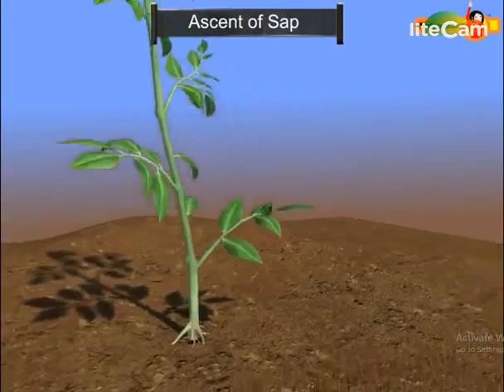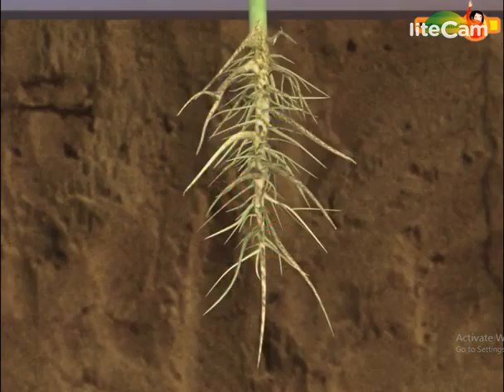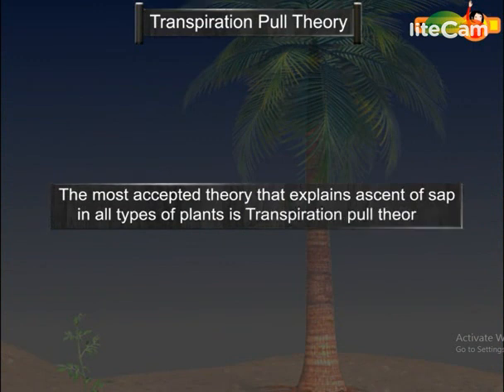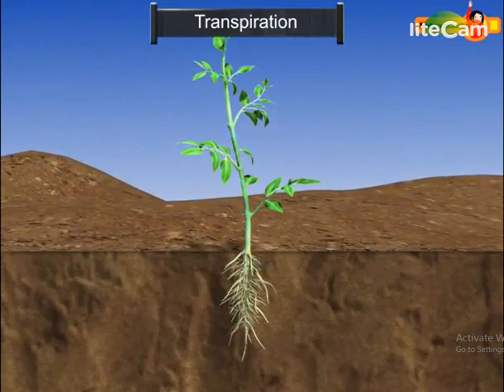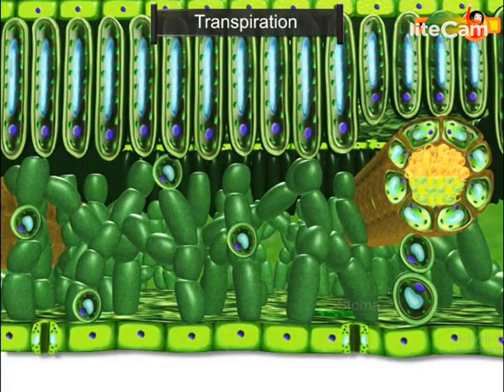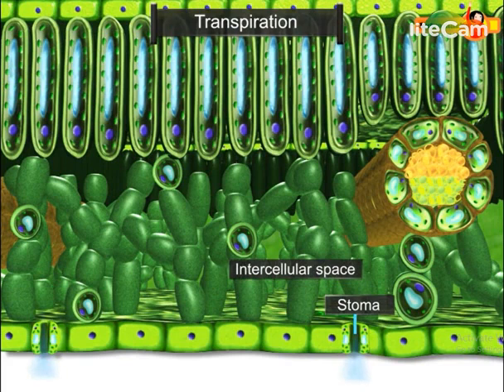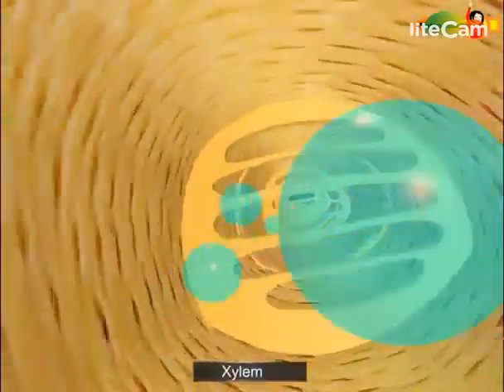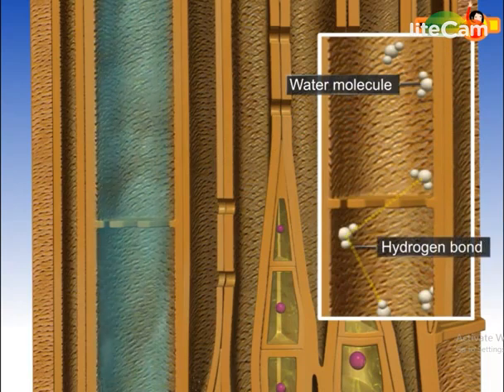Ascent of sap in plants and transpirational pull